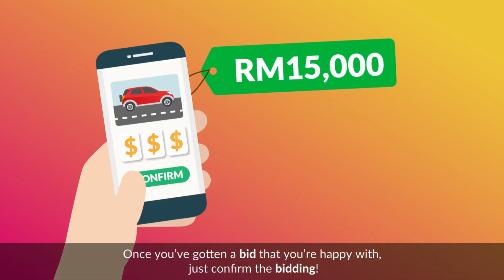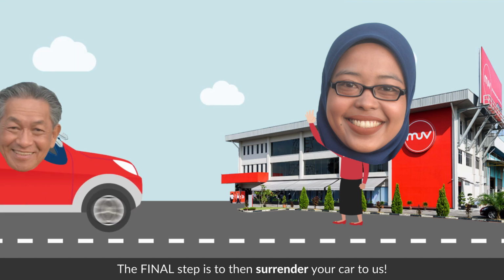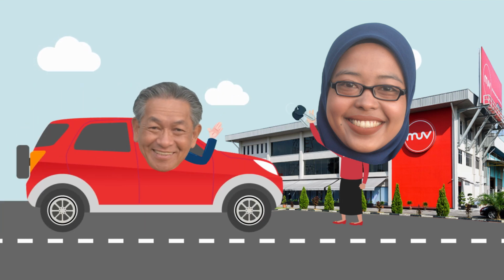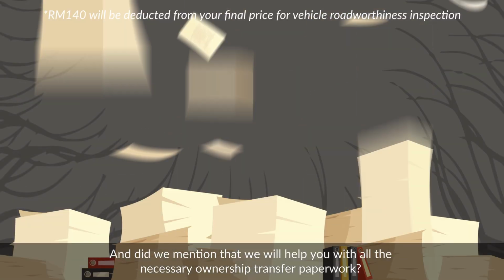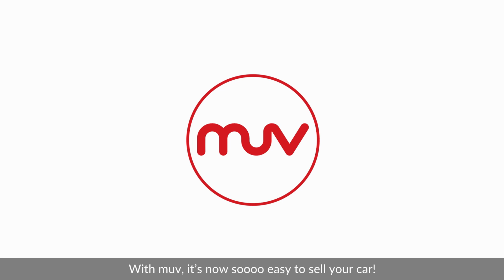muvbid Seller Video - Tutorial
With muvbid, selling your vehicle is soooo easy! Watch to see how easy is that.